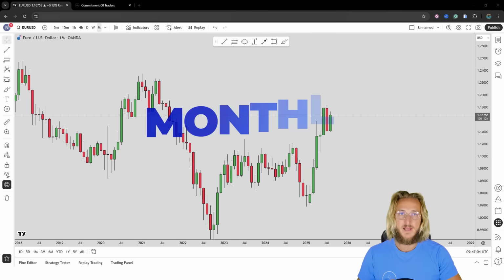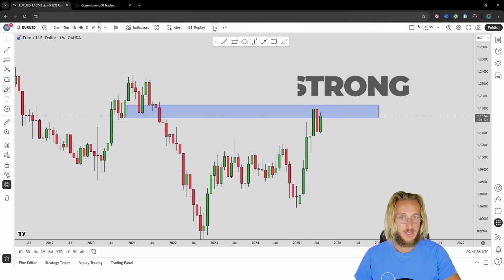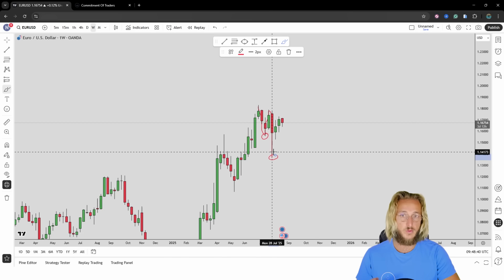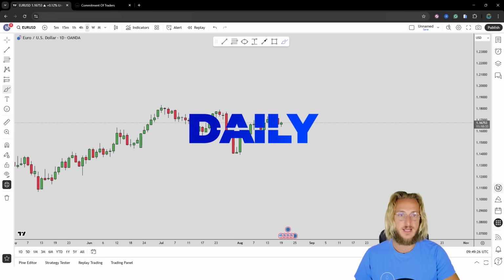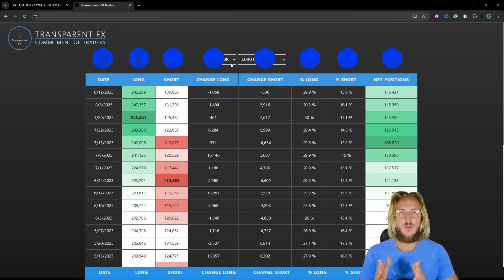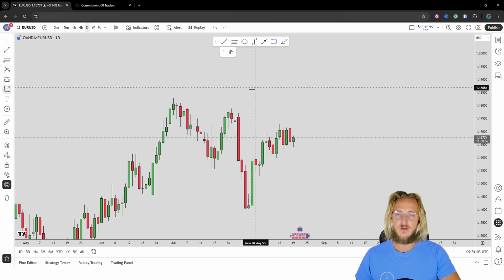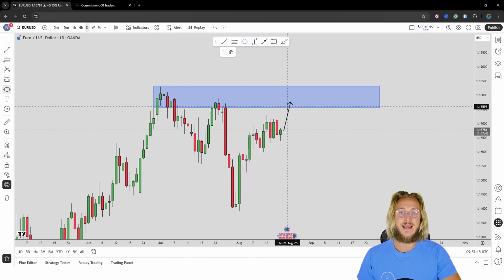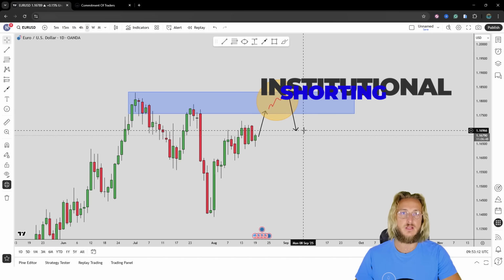EURUSD Analysis Today: Technical and Order Flow !